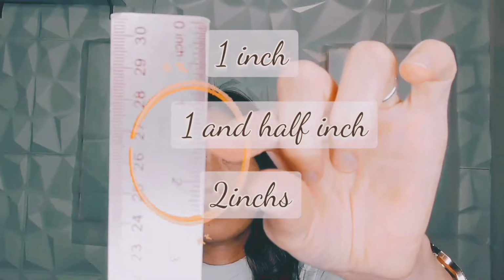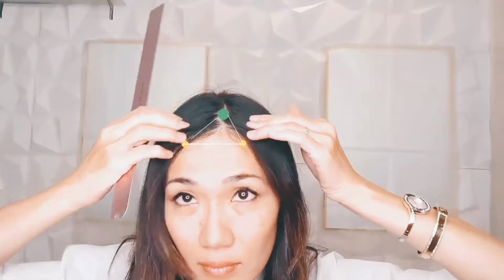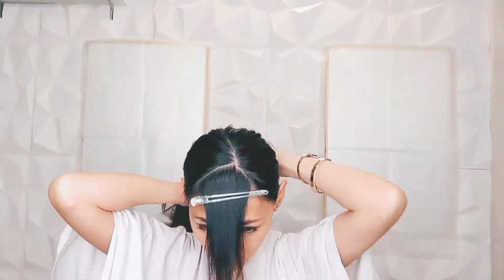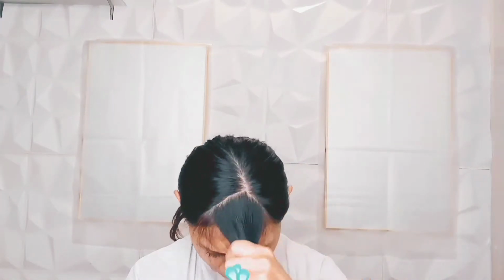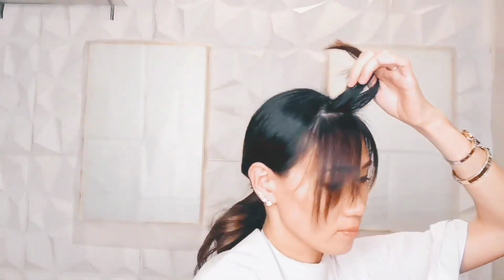How To CUT Curtain Bangs, EASY Way for SELF Wet and Dry Cut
Curtain bangs are known for their effortless and dainty looks!
It can perfectly frame and change your face shape just like how curtains can change the looks of windows.

The good thing about curtain bangs is the fact that they are long enough to grow back out or you can pin it back if you would like.
But if you want, you can always cut them shorter.

I'll show you how to cut curtain bangs.

◼About Tomoko Shima Hair Salon
Tomoko & talented artists from Tomoko Shima Hair Salon NYC
Our concept is FEEL BEAUTIFUL